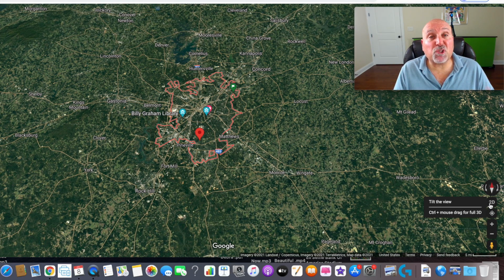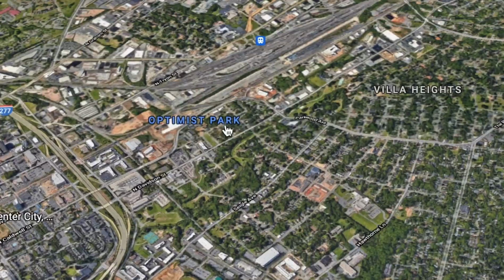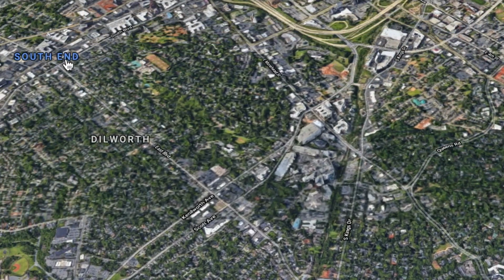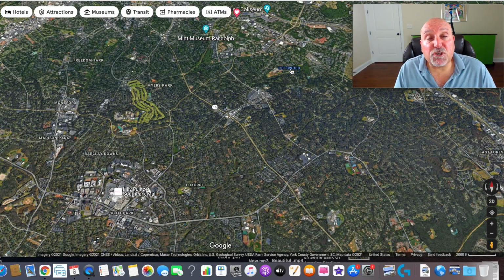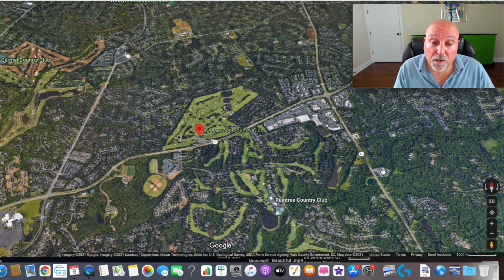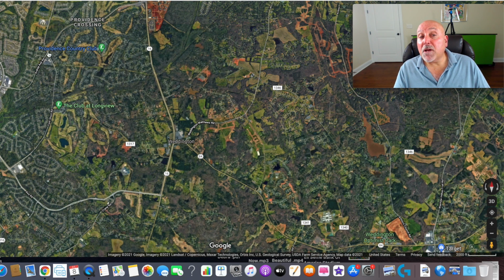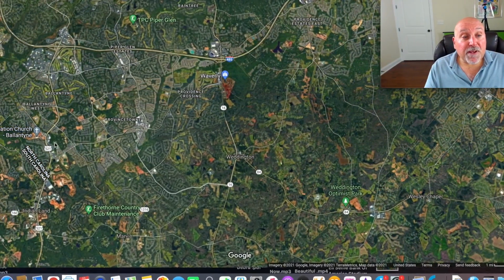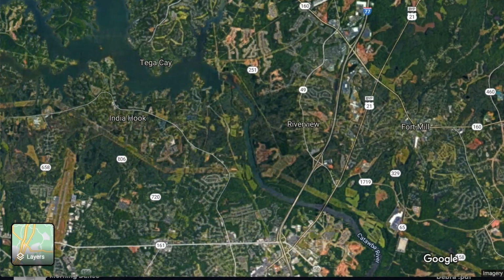Charlotte NC Where to Live ?! Best Neighborhoods, Suburbs and Areas ! Updated !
Charlotte NC where to live ? Choosing where to live in Charlotte North Carolina is not an easy thing. Moving to Charlotte NC can be a challenge oh, so I hope to help you with this video.The areas of Charlotte NCand the surrounding areas of South Carolina are plentiful but, the best areas of Charlotte NC Come in all shapes and sizes.Whether you want a laid-back area like Noda Charlotte , or Plaza Midwood, or Various  Luxurious and Prestigous areas like Myers Park, Eastover and Dilworth NC ,Or some of the best Areas  in the Quail Hollow area, Southpark area or Foxcroft, there is something for everybody.  These are considered the best neighborhoods in Charlotte NC.
 If the suburbs of Charlotte NC are what you're looking for, then Weddington NC ,Fort Mill SC, Matthews NC, Indian Land SC ,Waxhaw NC or Ballantyne Charlotte maybe the ticket .Charlotte NC Neighborhoods Often times are associated with very prestigious Country Clubs  and golf courses.Charlotte neighborhoods Run the gamut from  lakefront homes , golf course homes heavily wooded homes, Charming cottages , or mansions  .Union County North Carolina is also very popular area that many people looking for Suburban life are fleeing to . Eli Magids is a luxury real estate advisor and Charlotte North Carolina and the surrounding areas of South Carolina specializing in luxury homes, and new home construction.

HOMES for sale Near CHARLOTTE NC | BEST PLACES to LIVE NEAR CHARLOTTE NC ! FABULOUS FORT MILL SC !

PROS AND CONS of LIVING in CHARLOTTE NC vs UNION County NC ( The SUBURBS of CHARLOTTE NC ! )